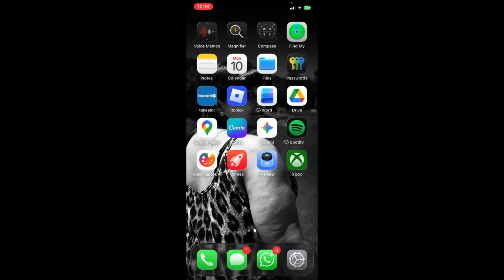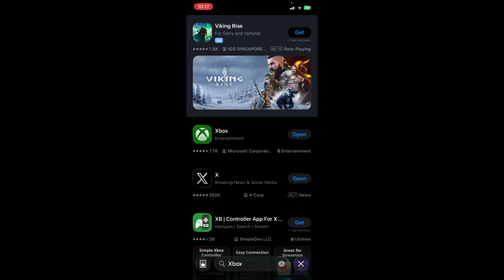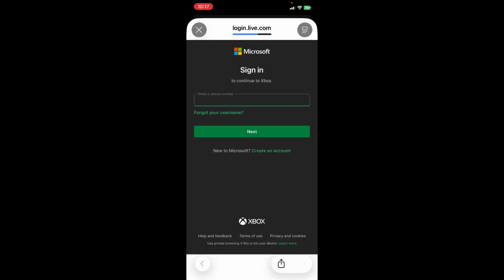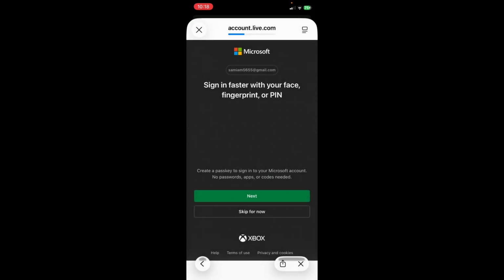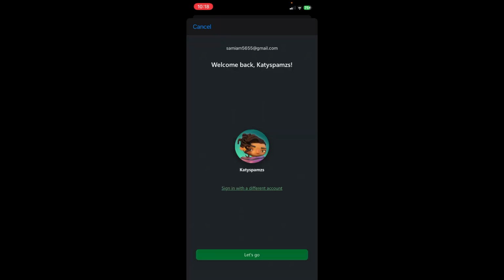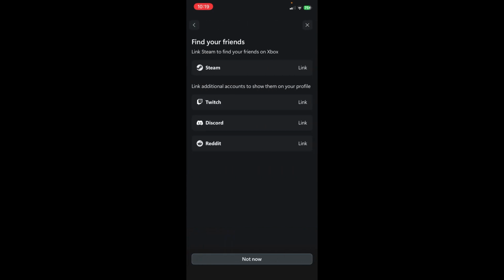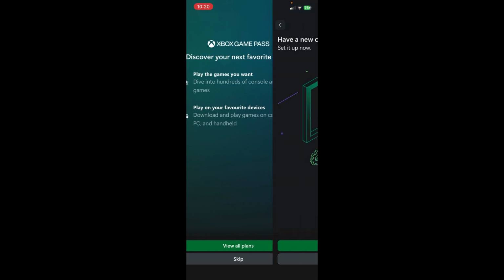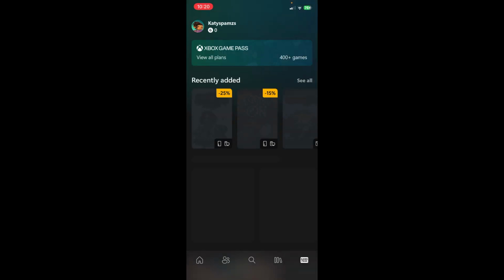Get and Sign Into the Xbox Mobile App | Xbox Tutorial 2026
In this video, "Get and Sign Into the Xbox Mobile App," I’ll show you how to download the Xbox mobile app on your smartphone and sign in quickly to connect with your gaming community on the go.
What you’ll learn in this video:
✅ Where to download the Xbox app for iOS and Android
✅ Step-by-step sign-in process using your Xbox account
✅ Navigating the app interface after login
✅ Features you can access through the Xbox mobile app
✅ Tips for troubleshooting sign-in problems

👩‍💻 Gamers managing friends, messages, and game clips remotely
🎮 Users new to the Xbox mobile experience